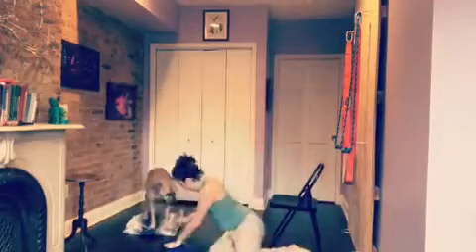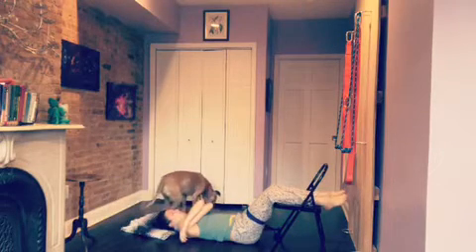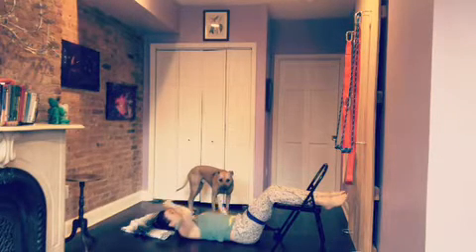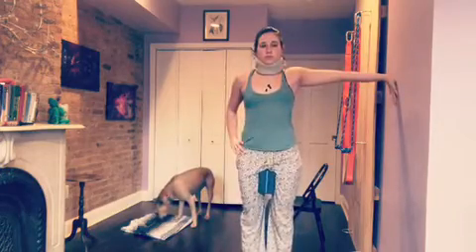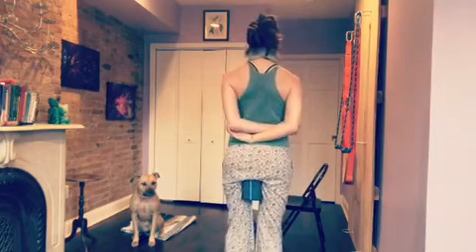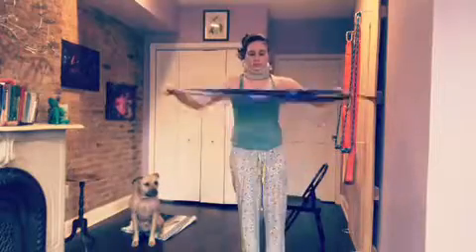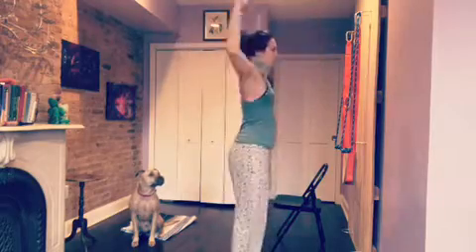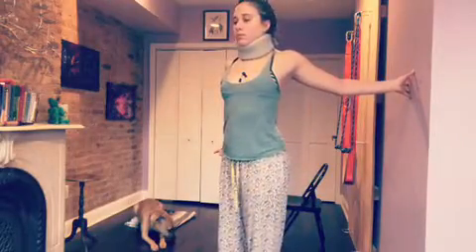Yoga for Neck Care